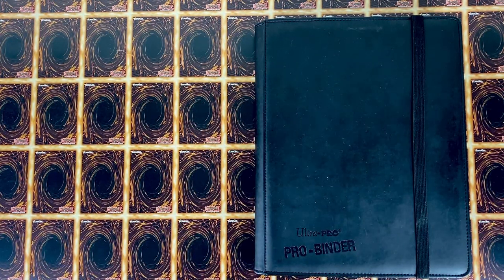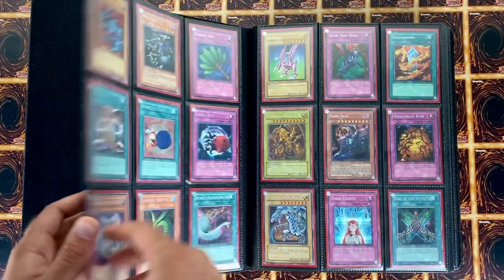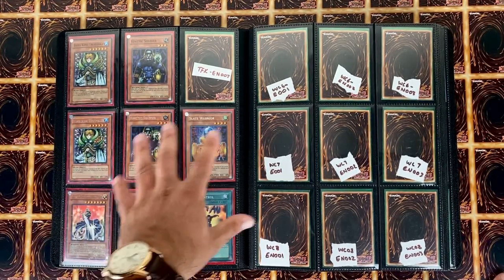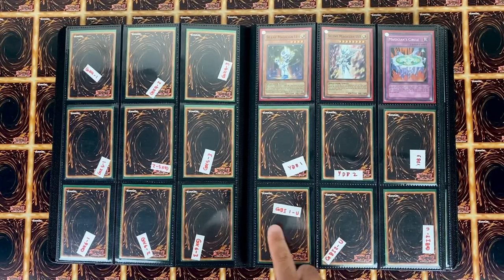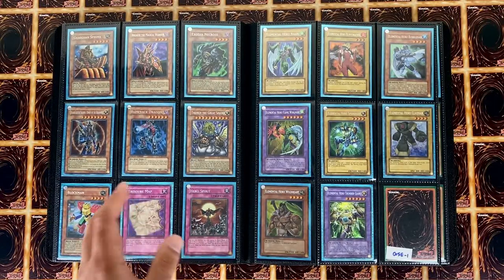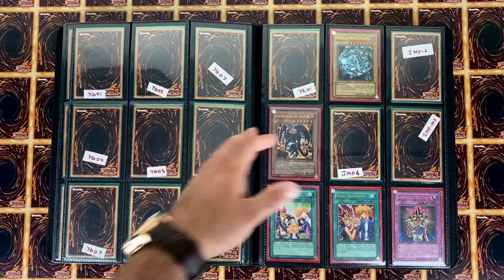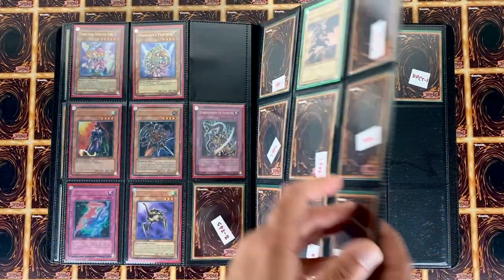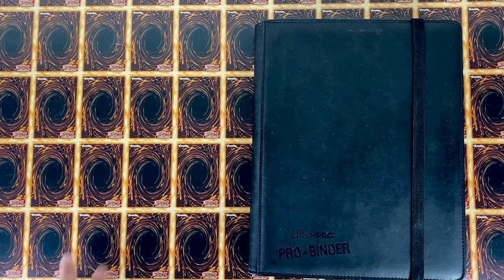Yu-Gi-Oh! Promo Binder Collection Update! July 2021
Thanks for viewing the videos!